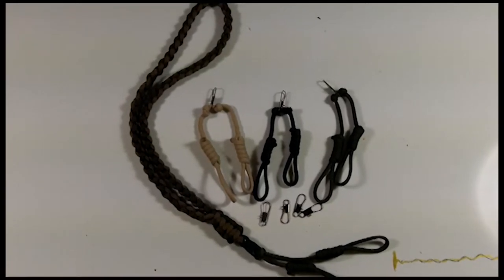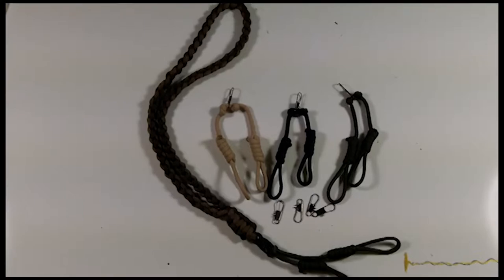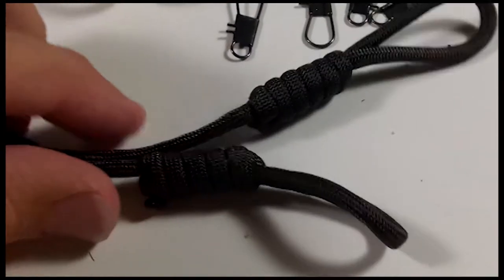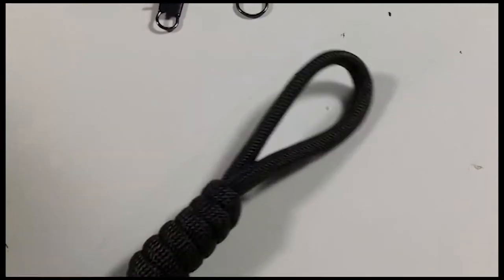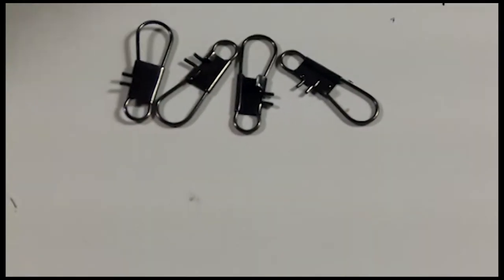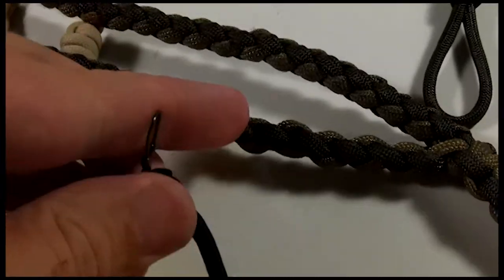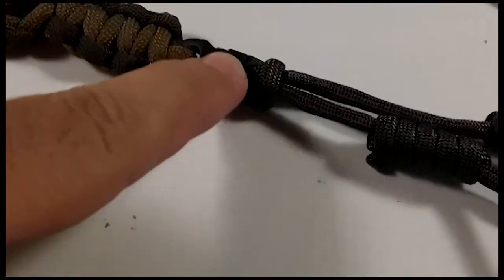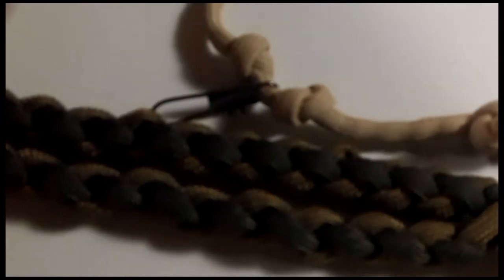Rock Paracord - New Duck Call Lanyard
Since hunting season is coming up, I started looking into duck call lanyards again.

Etsy Store